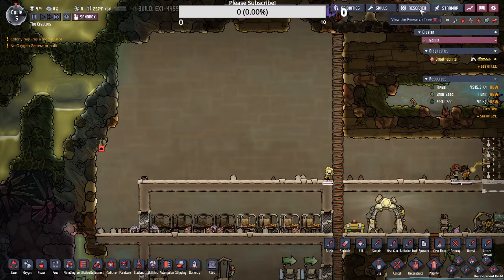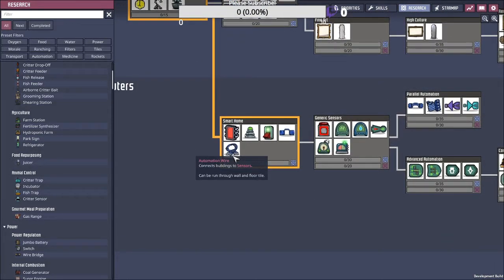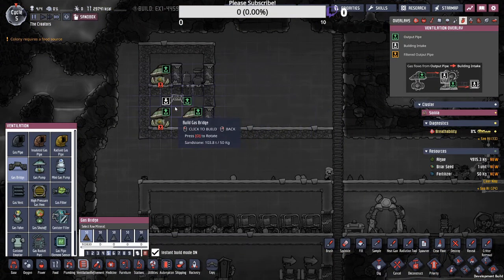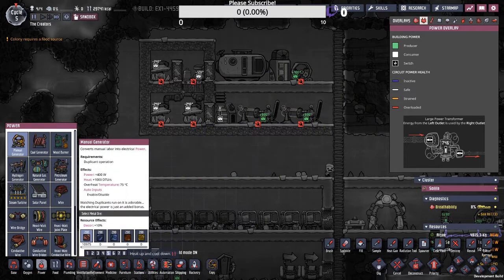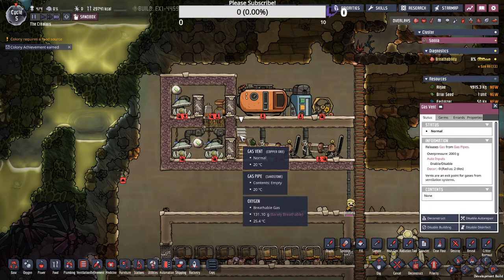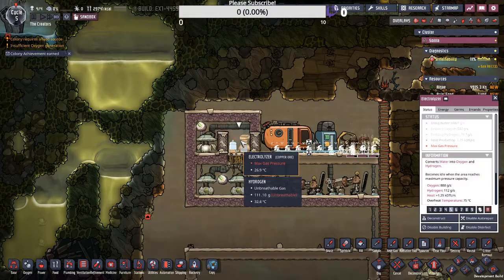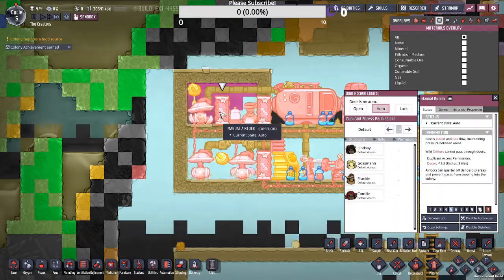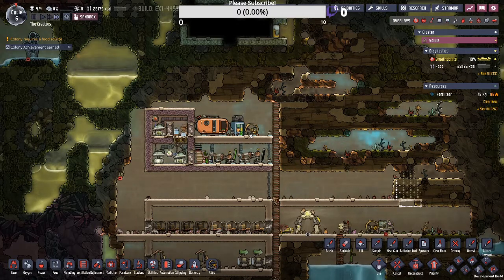Oxygen Not Included: Self Powered Oxygen Module (SPOM) Tutorial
In this video Arktoh teaches you how to build a Self Powered Oxygen Module (SPOM) in Oxygen Not Included. This design works in either the base game, or the DLC Spaced Out.